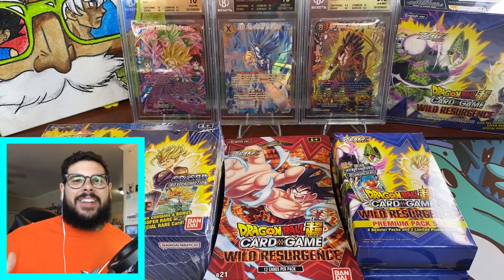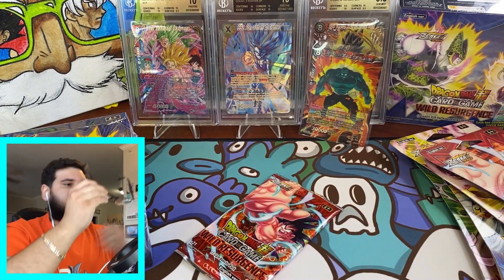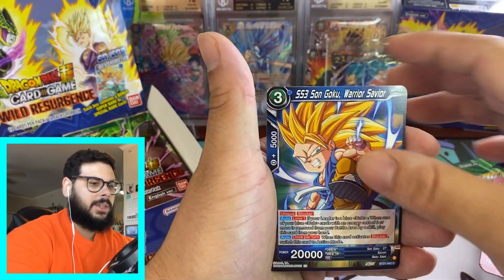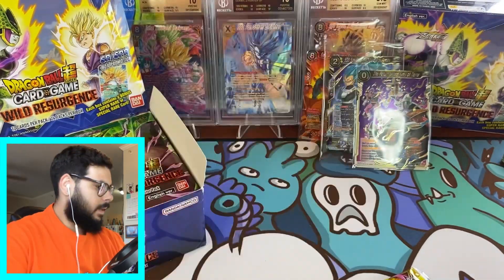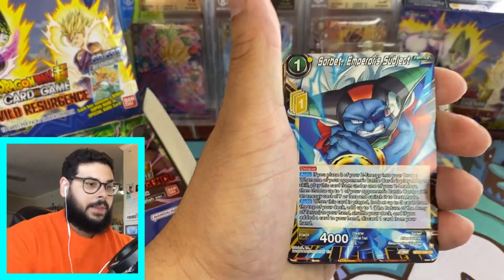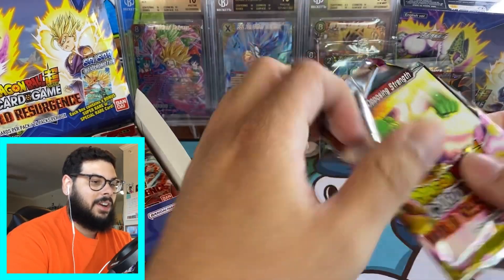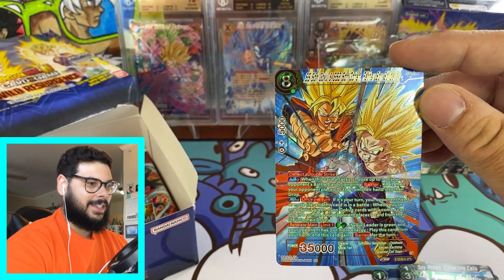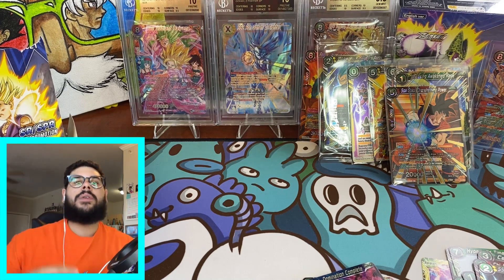*OPENING* Every Product of Dragon Ball Super Card Game Wild Resurgence!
THE HUNT FOR THE GOKU GOD RARE BEGINS. WE OPENED EVERY SINGLE PRODUCT OF DRAGON BALL SUPER CARD GAME WILD RESURGENCE IN THIS VIDEO!! 💙

I NEED TO PULL A GOD RARE ON THE CHANNEL HOPEFULLY WITH EVERYONES ENERGY CAN HELP ME DO THAT THIS SET!!

TOGETHER WE ARE HUNTING!

Musician: @iksonmusic